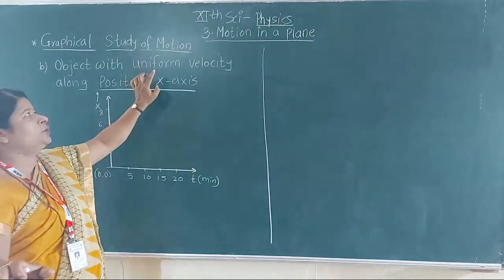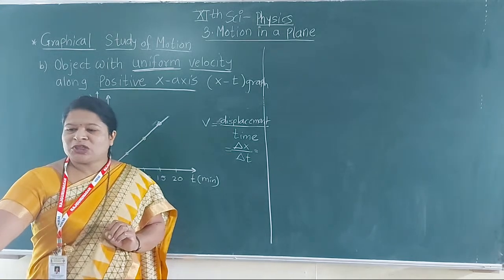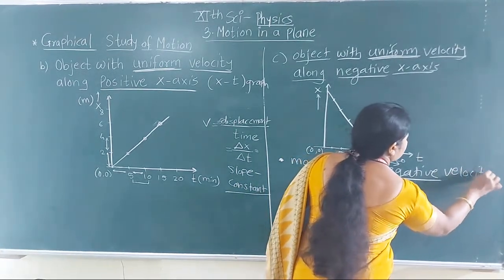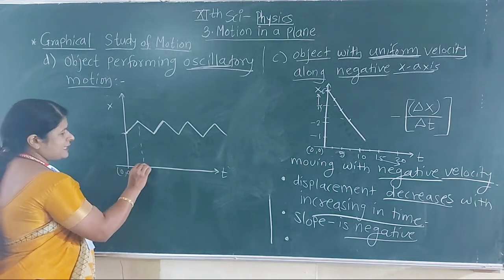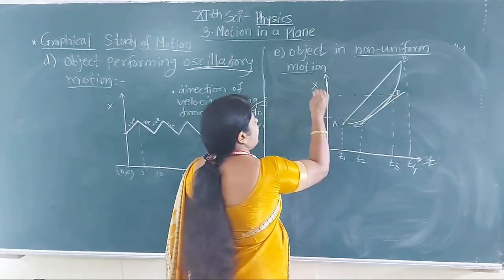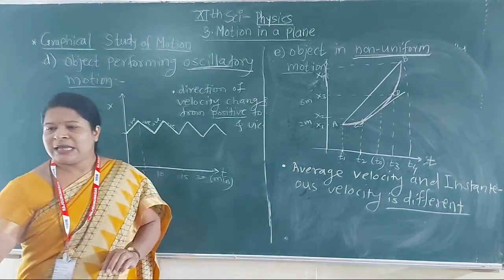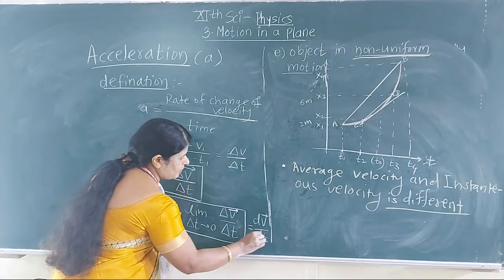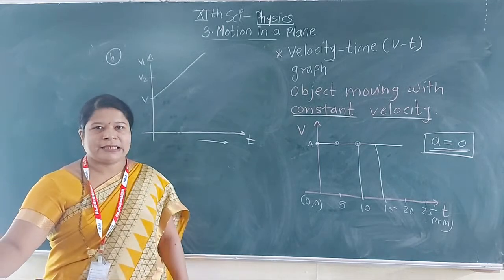11thSCI PHYSICS PROF.BOMBALE S.T.MOTION IN A PLANE#L-3